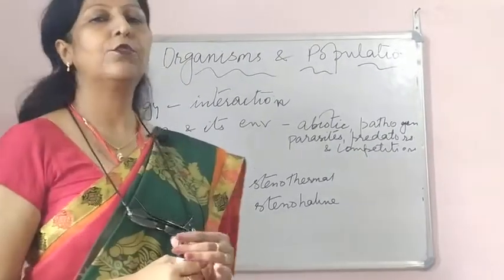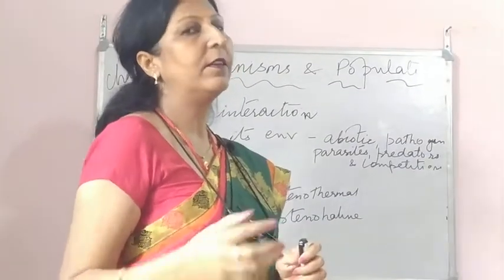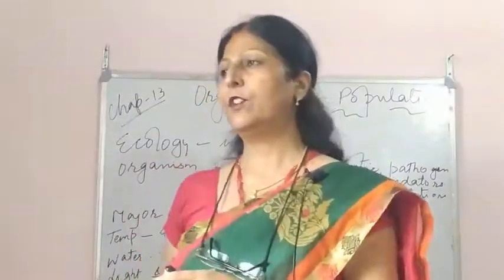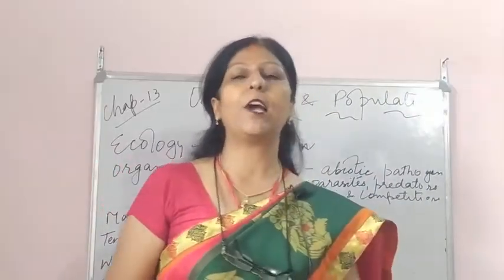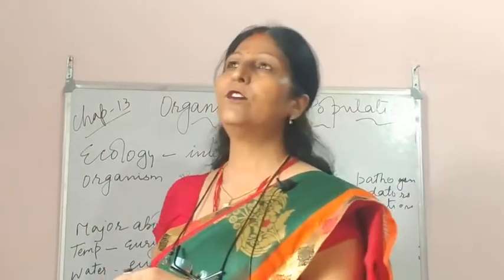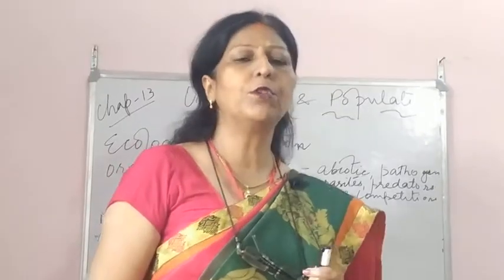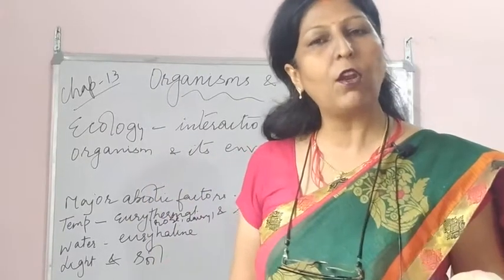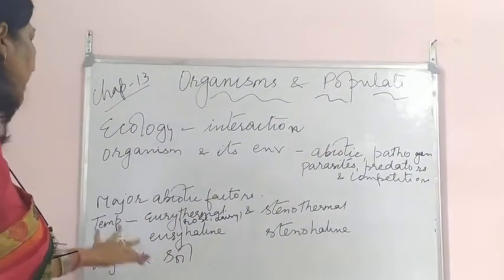Organisms & Its Environment..C-13.. Organisms & it's Population.. Class 12.. Biology.. CBSE